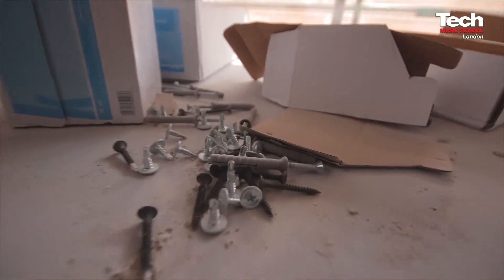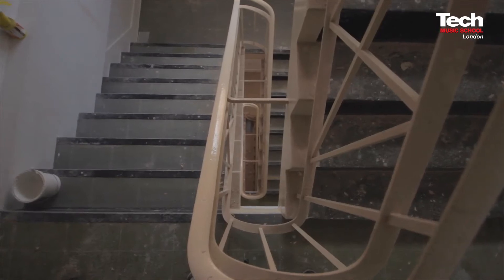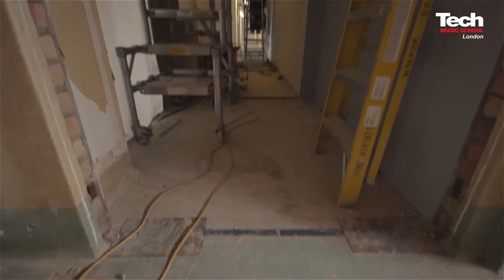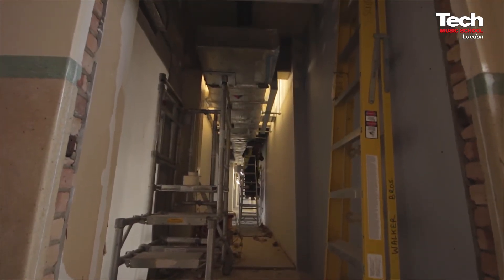New Fulham Building Video Blog No.3